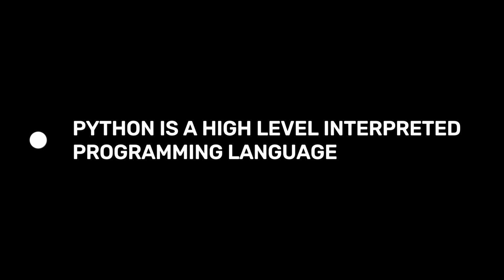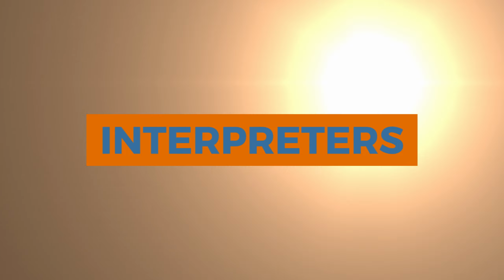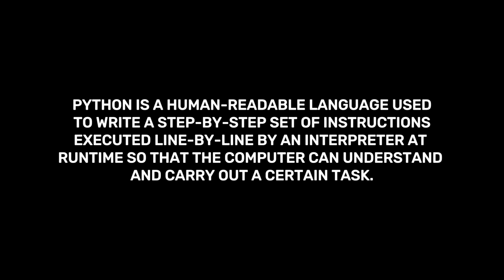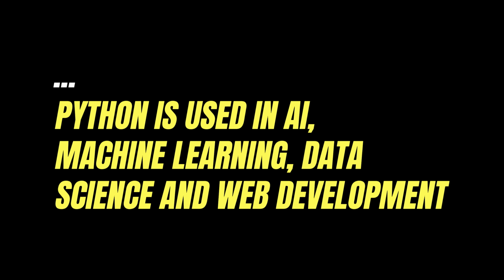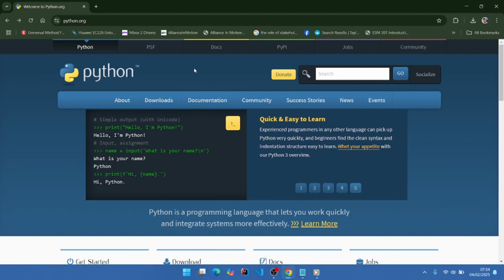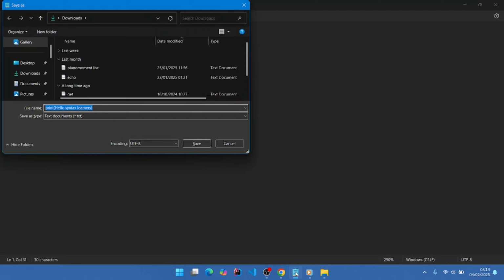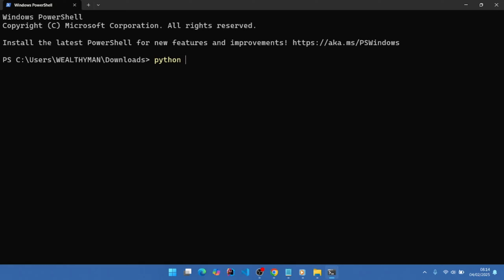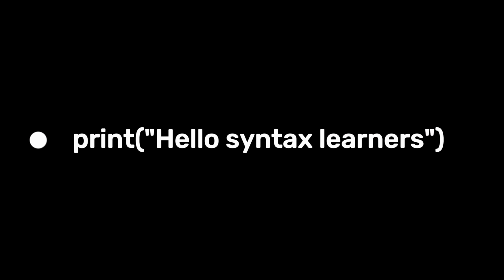Python for Beginners Introduction & Installation | Learn Python from Scratch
🚀 **Complete Python for Beginners - Introduction & Installation** 🚀

In this episode, we’ll cover:
✅ What Python is and why it’s widely used
✅ Characteristics of Python and why you should choose it
✅ Essential requirements for running Python
✅ Step-by-step installation of Python on your computer
✅ Writing and executing your first Python program

**Python is one of the most beginner-friendly programming languages. It's used in AI, data science, web development, and automation.** In this tutorial, we explain it in simple terms.

📌 **Chapters:**
00:00 - Introduction
00:33 - What is Python?
04:02 - Why Choose Python?
04:55 - Setting Up for Python Development
05:22 - Writing Your First Python Program
07:46 - Outro